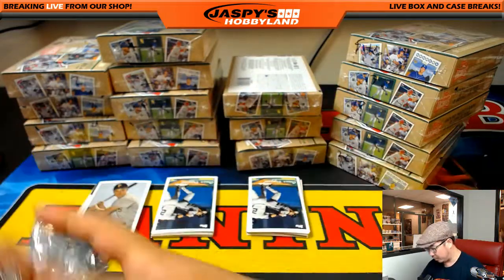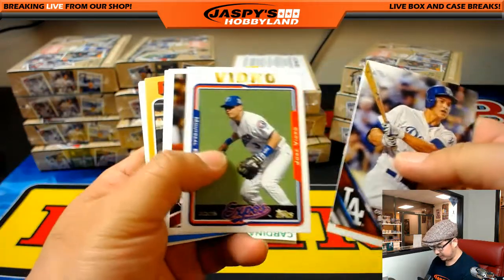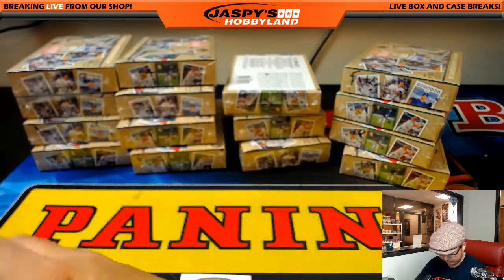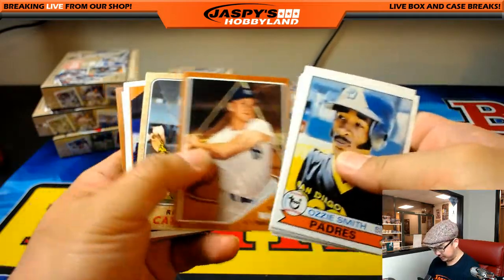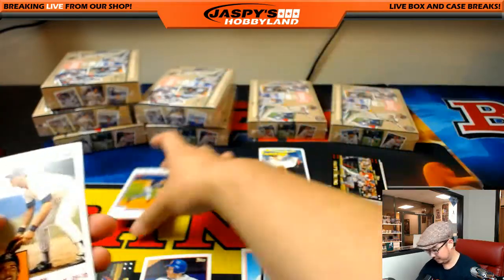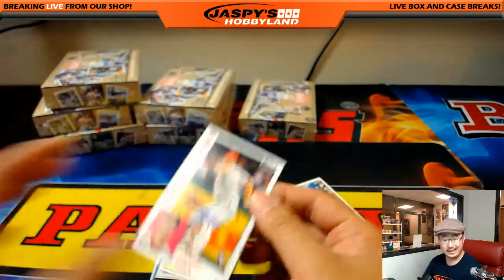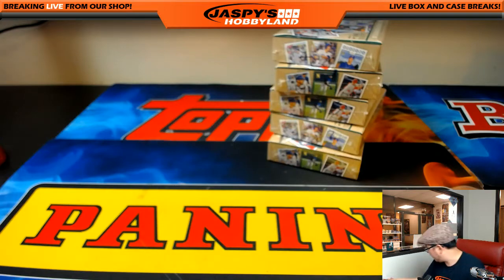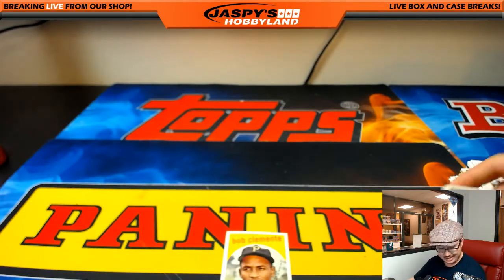Thurs., 05/04/17 [20Box RANDOM BOX] #2 - 2016 Topps 65th Anniversary Archives MLB Baseball